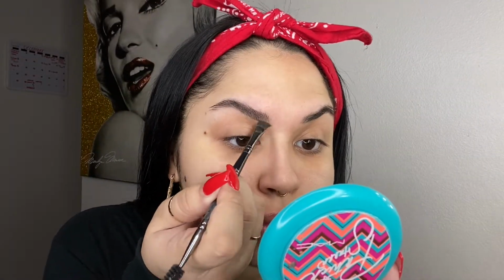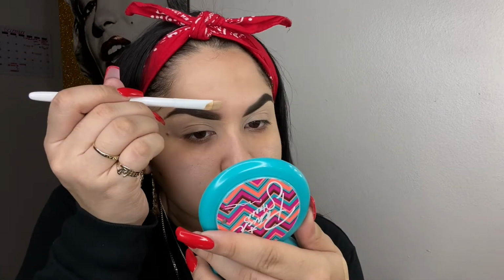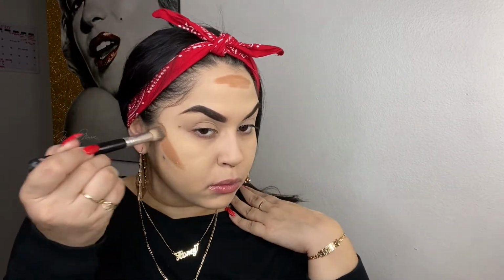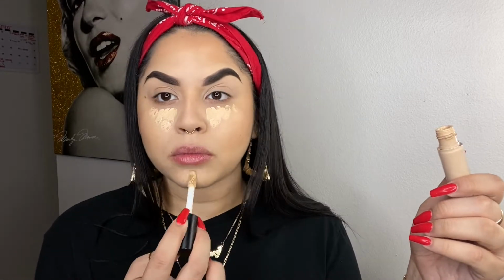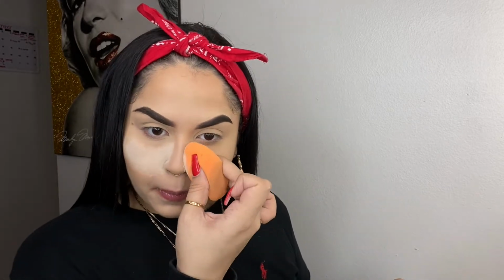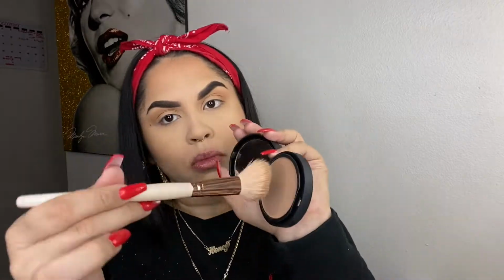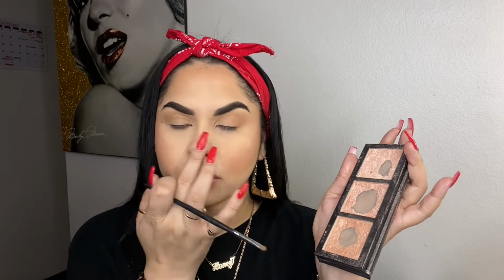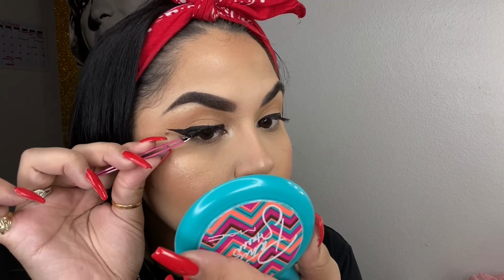MY EVERYDAY MAKEUP ROUTINE | JADIE CHEEKS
Welcome to my very first video! I️ hope you guys enjoy and are able to take away techniques and recommendations to further perfect YOUR everyday makeup routine! xo
SN: PLEASE bare with me my editing will improve over time!